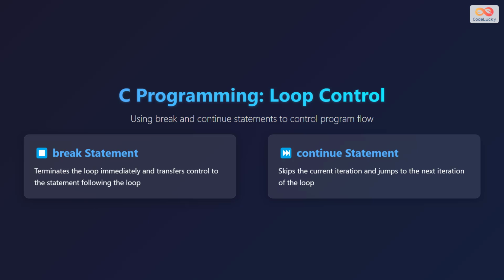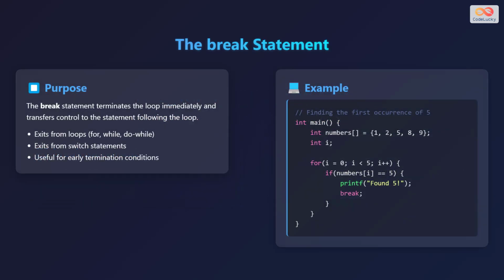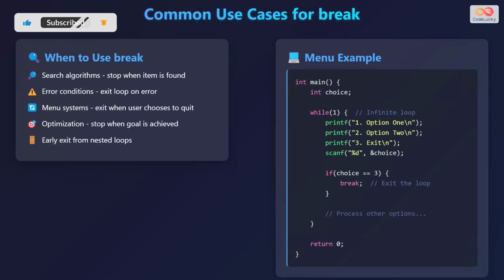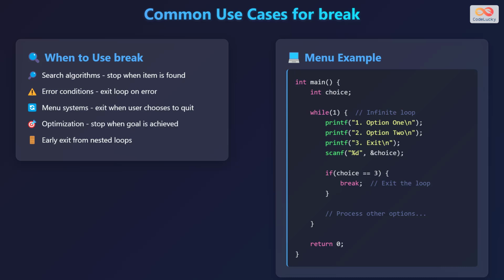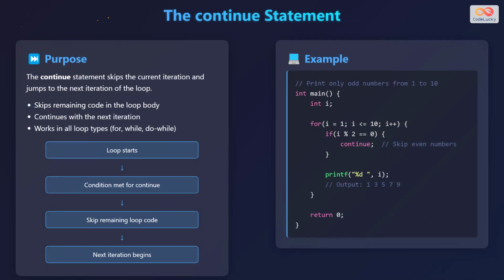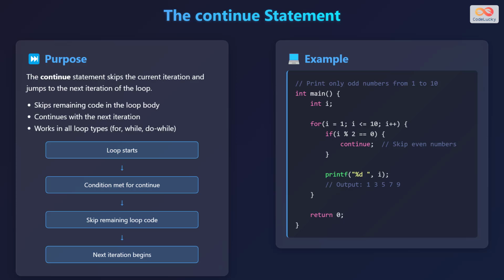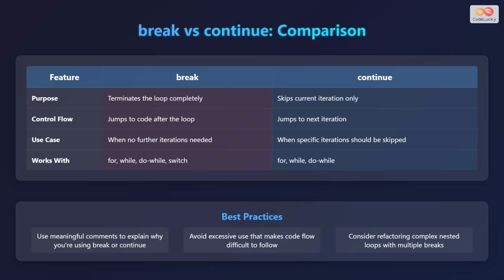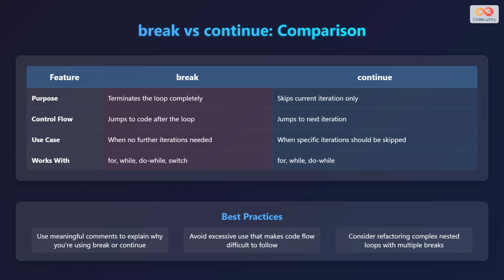C Programming: Break and Continue Statements Explained for Beginners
Learn how to control loops in C programming with `break` and `continue` statements! This beginner-friendly tutorial provides a clear explanation of how these statements work and when to use them.

We'll cover:
- What the `break` statement does and how it immediately terminates a loop ⏹️.
- Practical examples of using `break` for search algorithms, error handling, and menu systems.
- How the `continue` statement skips the current iteration and jumps to the next ⏭️.
- Real-world scenarios where `continue` can simplify your code.
- A detailed comparison of `break` vs. `continue` to help you choose the right statement for your needs.

By the end of this video, you'll have a solid understanding of loop control in C and be able to write more efficient and effective code. Perfect for students, hobbyists, and anyone new to C programming! Let's dive in! 🚀

Chapters:
00:00 - C Programming: Loop Control
00:22 - The break Statement
01:11 - Common Use Cases for break
02:12 - The continue Statement
03:02 - break vs continue: Comparison
03:53 - Outro